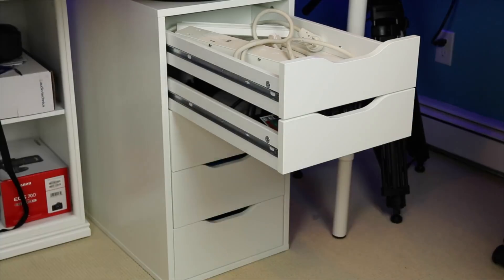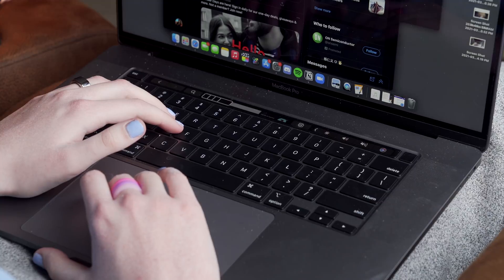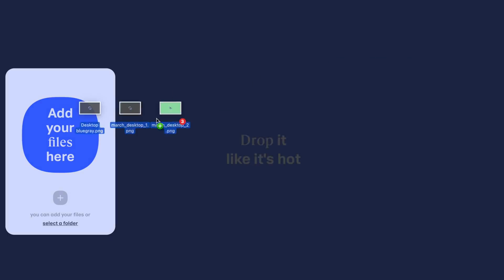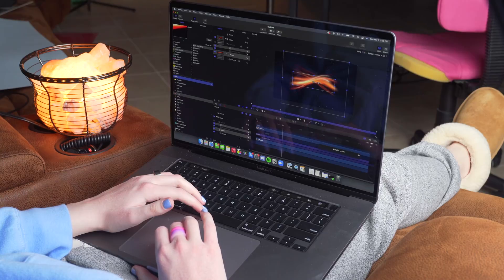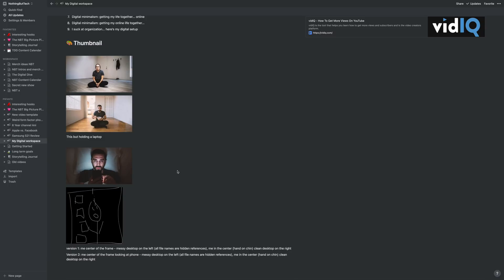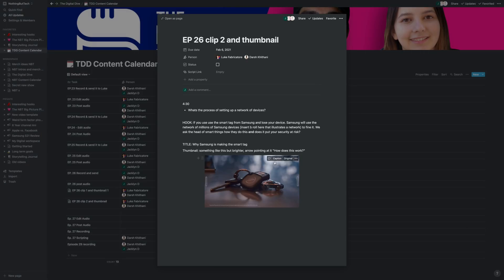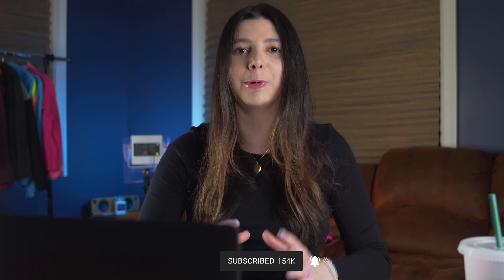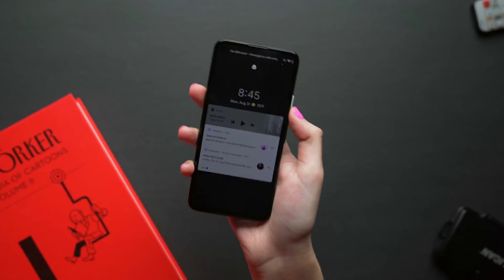My digital workspace.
Last week,  my desktop was a TRAINWRECK. Now my desktop is *clean* and my overall workspace is super efficient. Here's what changed and how you can do it too

My name is Jacklyn Dallas, aka NothingButTech, and I make videos about technology. You can expect videos about anything technology - from a first look at a new bleeding edge piece of tech to a video documenting my experience with a new phone so you can make an educated purchase. I also strive to make each video entertaining with high quality production value and humor here and there:).